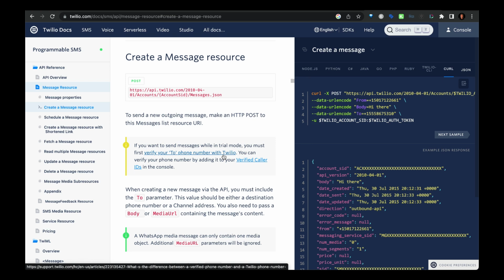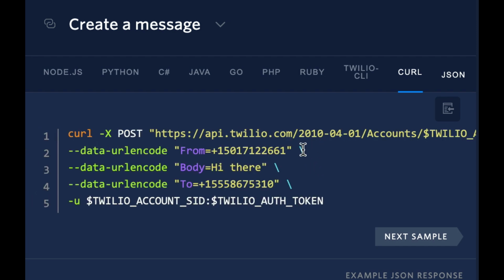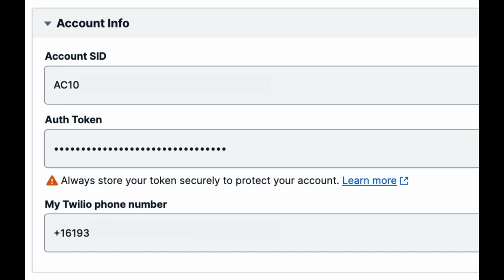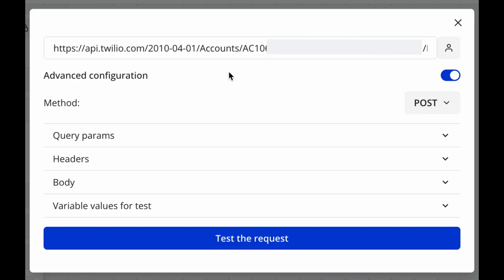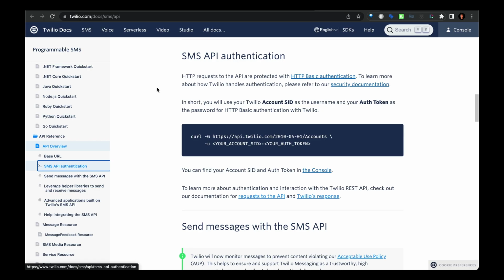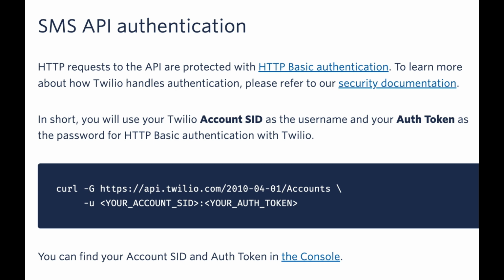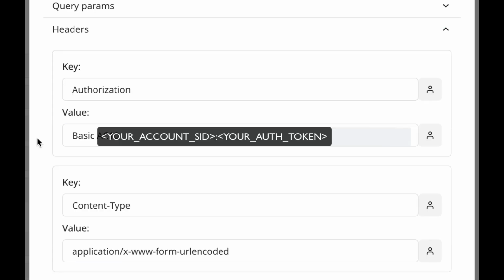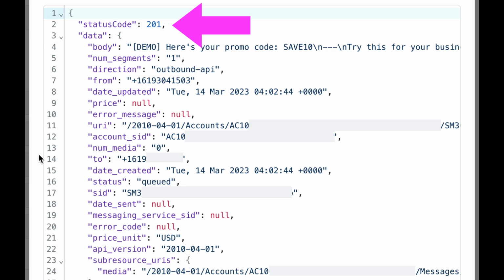Tutorial - Sending text messages with Twilio SMS API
I'll show you how to make a POST request to Twilio's SMS API using Typebot.